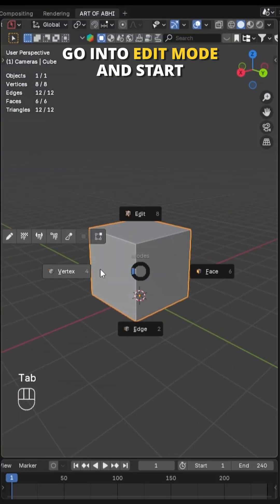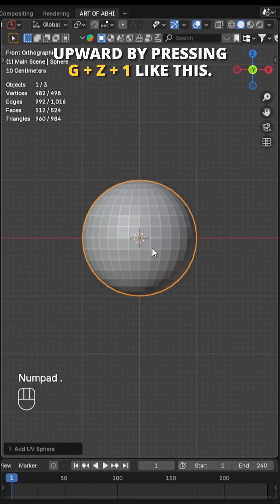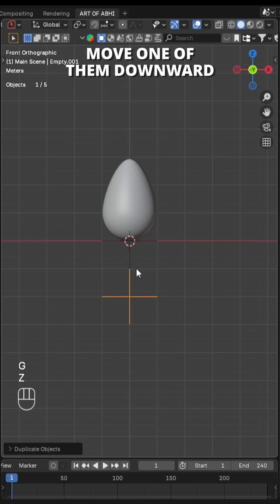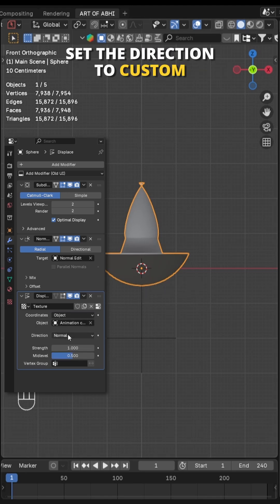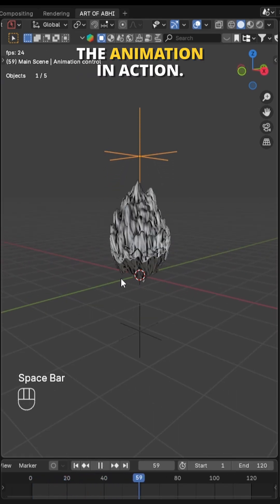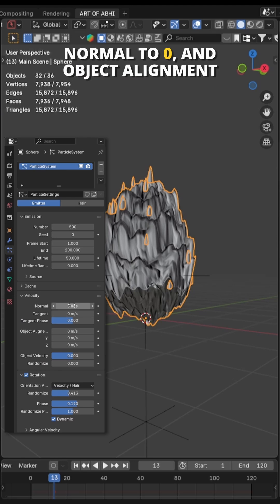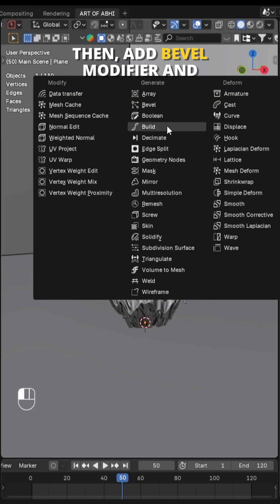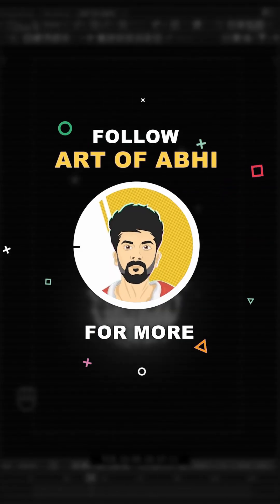Make this Anime Aura /Power up effect | Part 1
Welcome back to Art of Abhi!
In this first part of the tutorial, we’ll start building the Anime Aura / Power-Up Effect in Blender — from basic modeling to setting up modifiers and particle systems!

You’ll learn:
1. How to model a base aura sphere using proportional editing
2. How to apply Normal Edit and Displace modifiers
3. How to drive procedural animation using the frame expression
4. How to create dynamic energy particles using Collection Instances
5. How to fine-tune velocity, gravity, and particle randomness for an anime-style burst

By the end of this part, you’ll have the complete animated aura base and particle system ready — glowing with movement and energy ⚡

📌 In the next part, we’ll dive into the shader node setup, add glowing aura materials, use math-driven effects, and finalize everything with EEVEE lighting and compositing glow for that anime power-up look!

🎨 Tutorial by Art of Abhi
📸 Rendered in Blender EEVEE

🔥 Follow @artofabhi for more epic Blender tutorials.

PC Setup
💻 AMD 5000 Series Ryzen 5 5500
🖥️ NVIDIA RTX 3050 8GB
🛠️ Gigabyte B450M DS3H WiFi Motherboard
🔋 Circle 750W PSU
💾 WD Blue SN570 NVMe 500GB SSD
🧠 XPG D30 16GB RAM
📦 Western Digital 4TB WD Blue 3.5 HDD
🖤 Ant Value Tempered Glass CV200 Mid-Tower Gaming Cabinet

Peripherals
⌨️ Ant Esports KM500 Wired Gaming Keyboard & Mouse Combo
🎧 Cosmic Byte GS430 Gaming Wired Over-Ear Headphone

Filming & Audio
🎙️ Blue Microphones Logitech